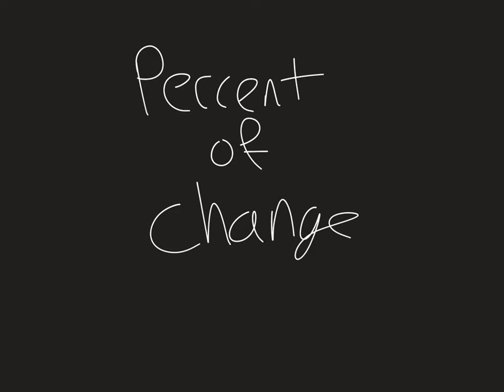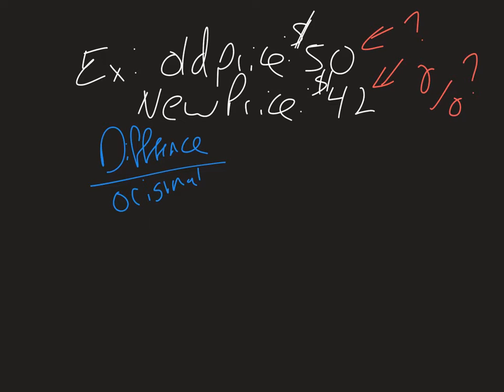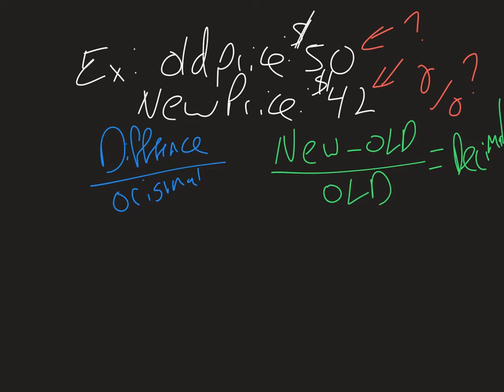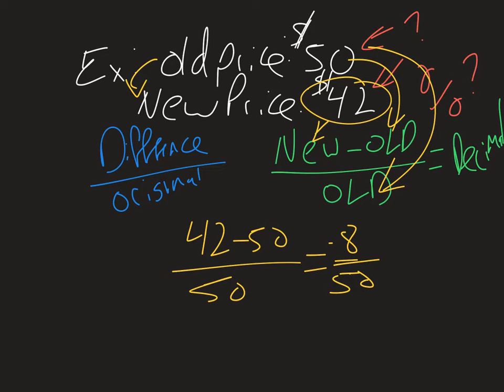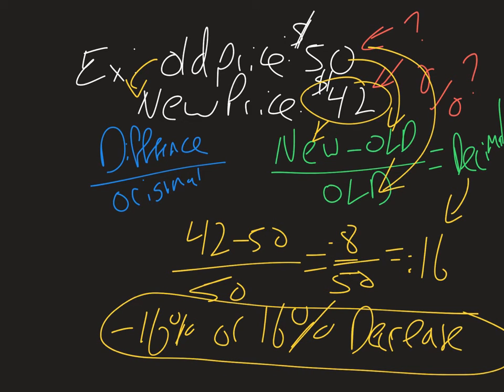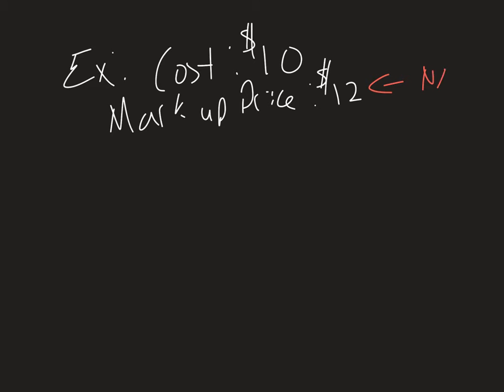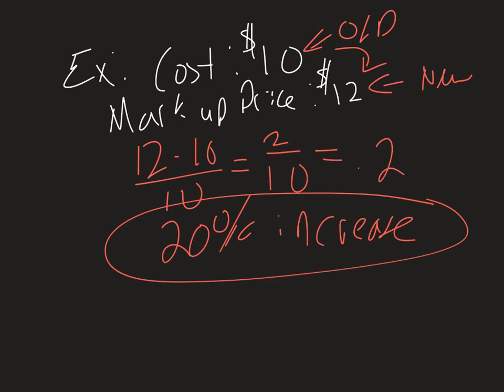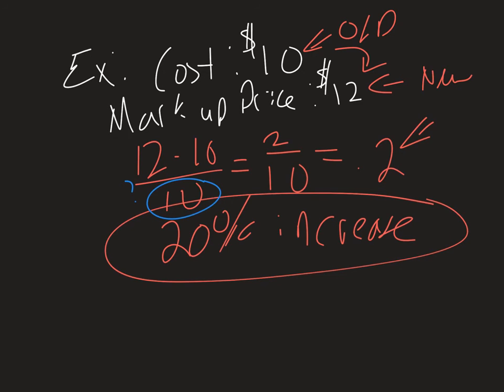Percent of change